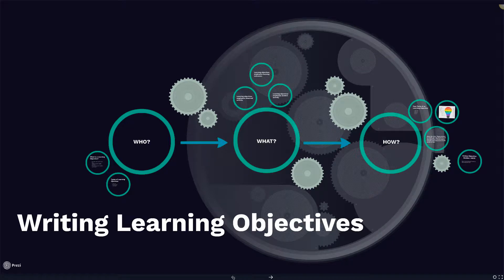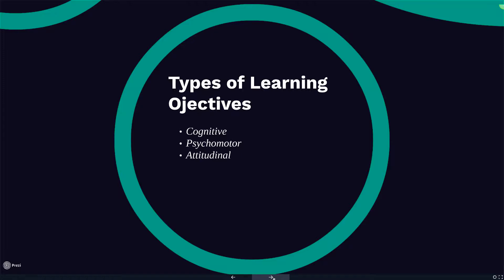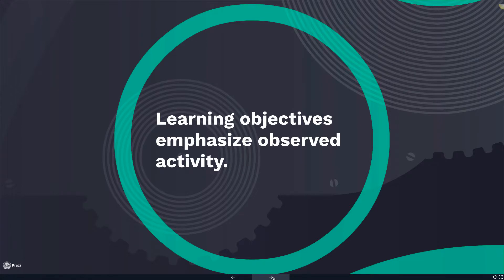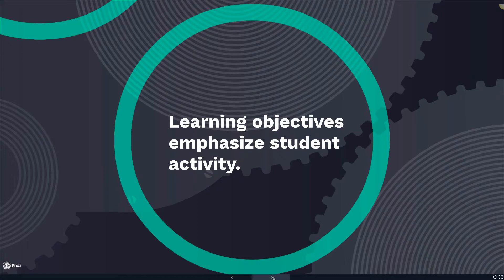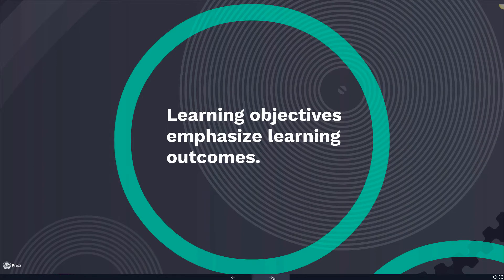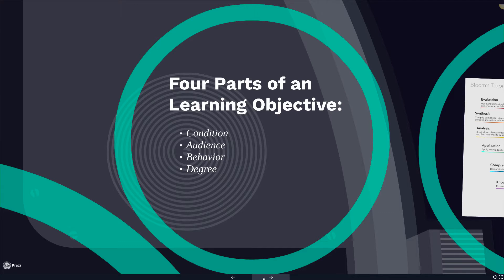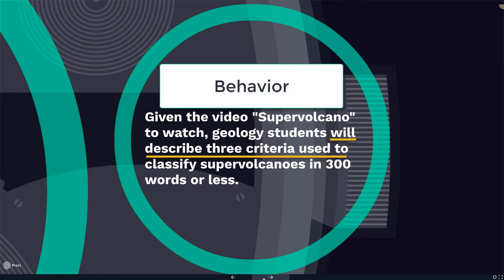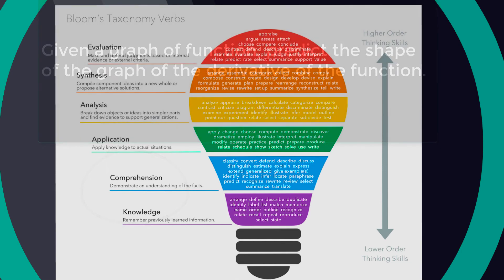Writing Learning Objectives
This presentation will explain how to write learning objects. It was created by Lisa Knight for the Center of Academic Excellence at Central Carolina Community College located in Sanford, NC.